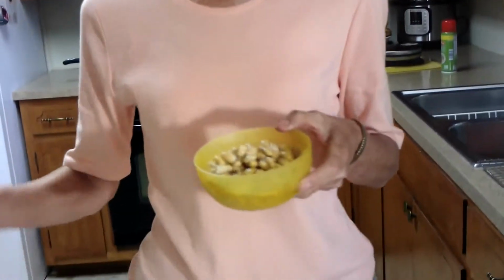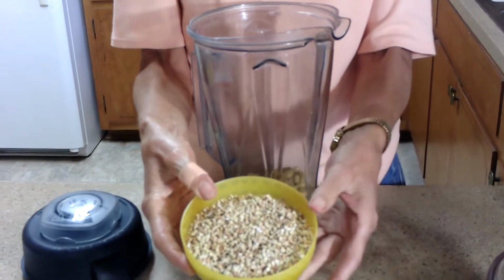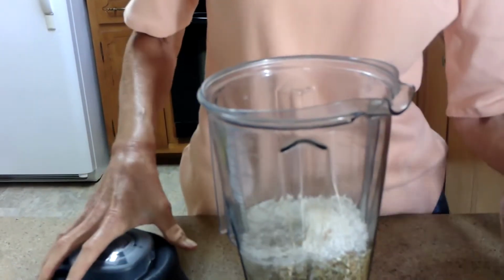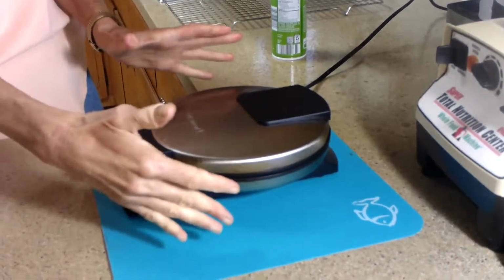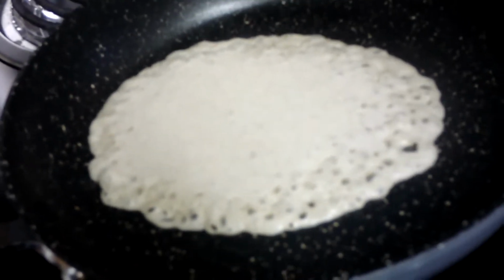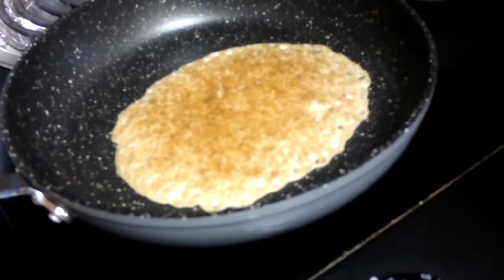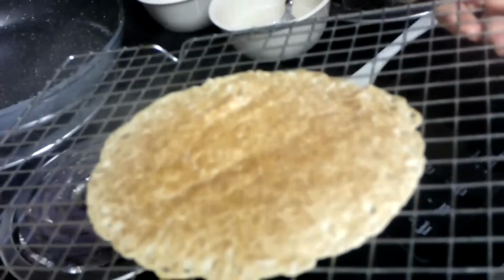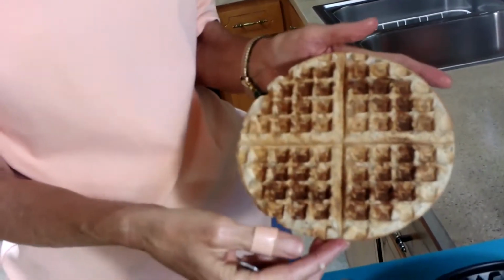Steam Raised Waffles Edited 1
Cooking demonstration for whole grain waffles.